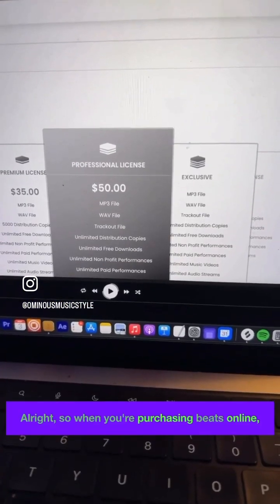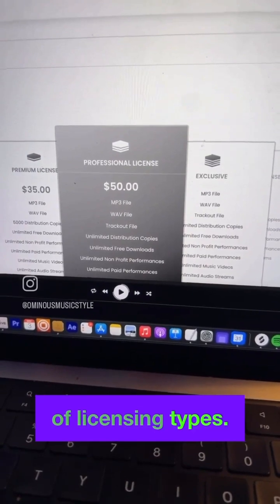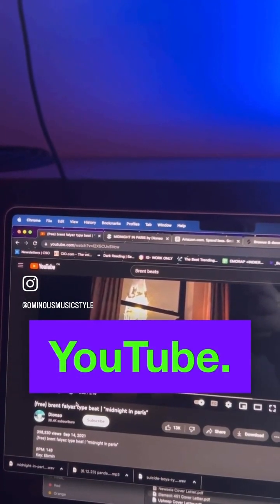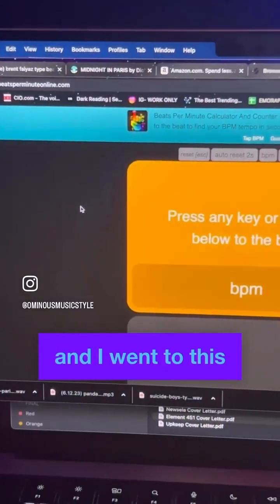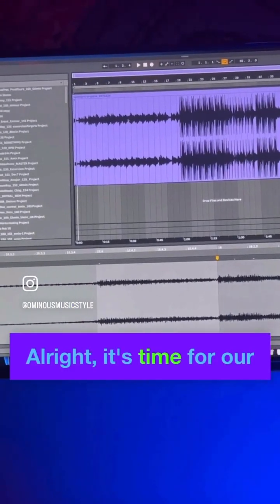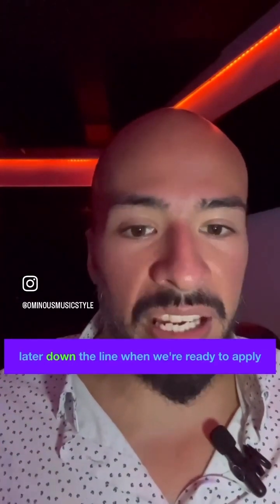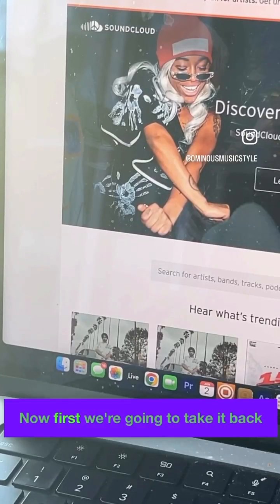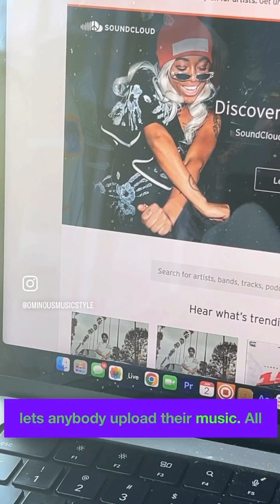Ominous June Reel Tutorials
0:00 Beat License Types Explained
1:29 Find the BPM of any Beat
2:58 Gear Essentials for Home Studio's
4:28 - Emo rap Explained

Compilation of Artist Tutorials released in June to support the growth of rappers, singers, and indie artists everywhere

follow me/ work with me?